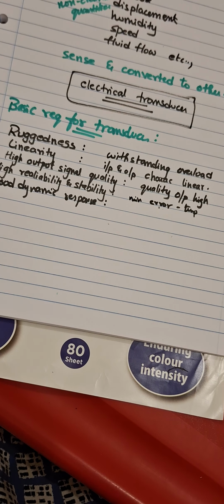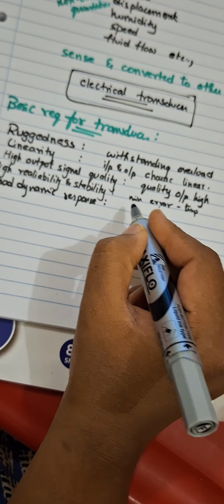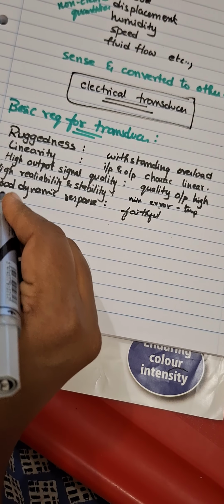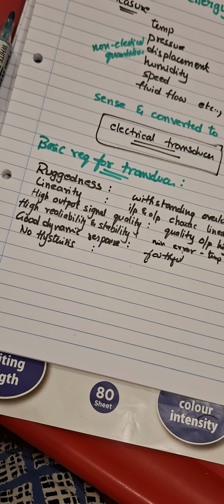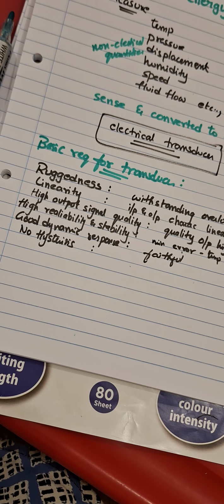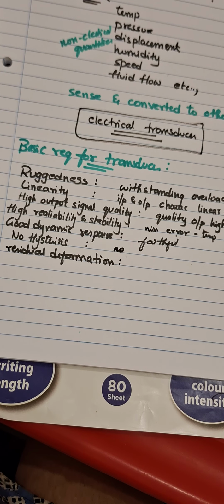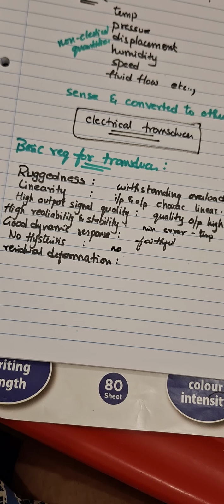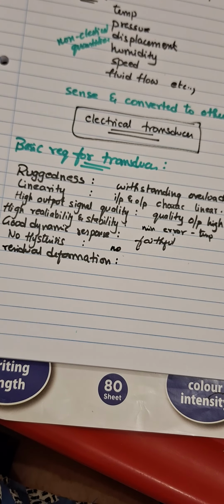Basic requirements for transducers - Measurements